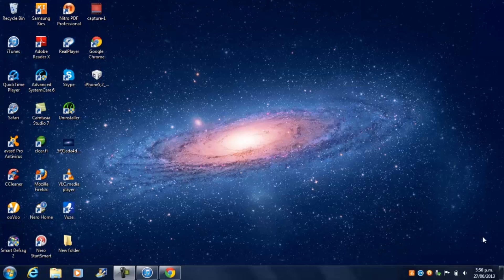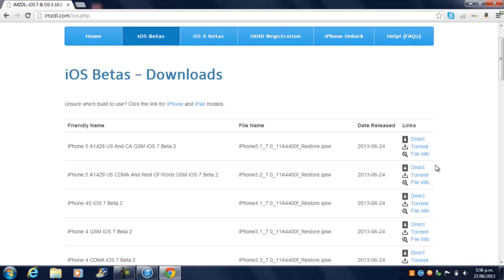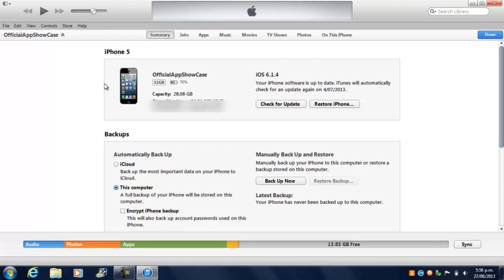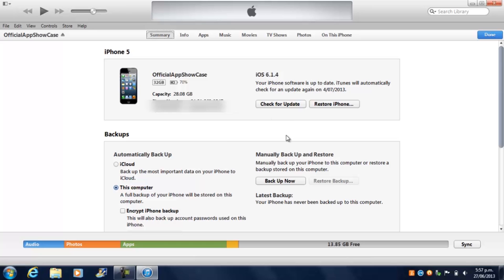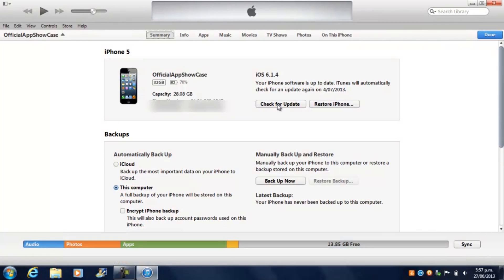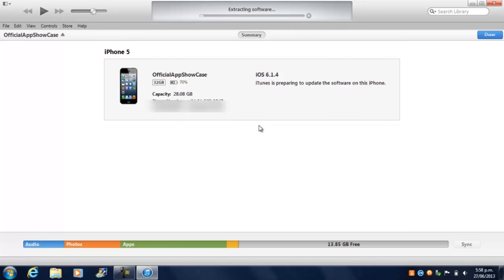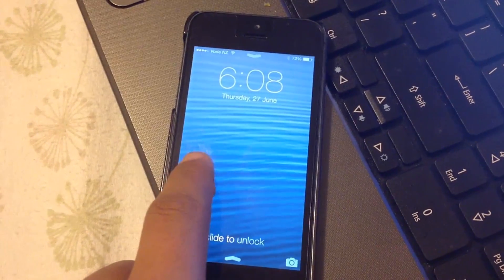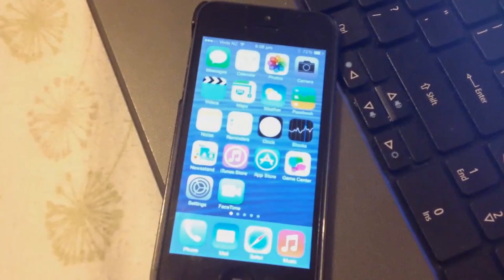How To Install iOS 7 Beta 5 (FREE) without UDID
Same Procedure for Beta 3 guys!